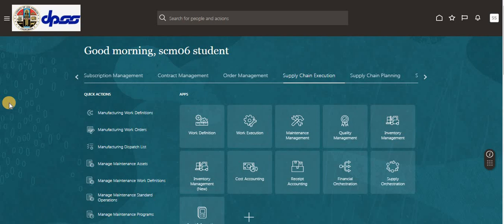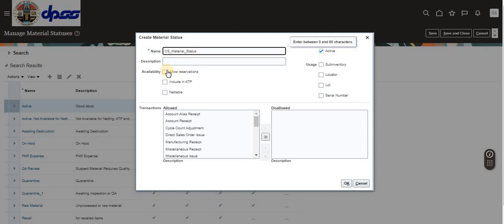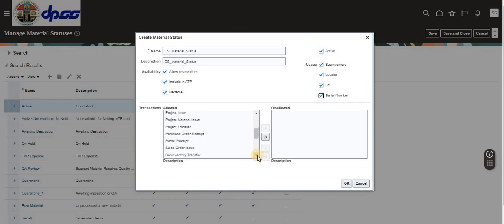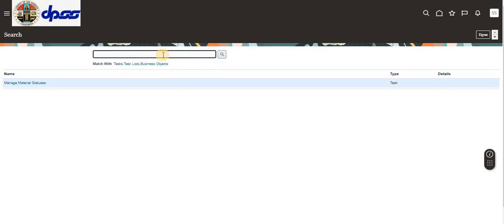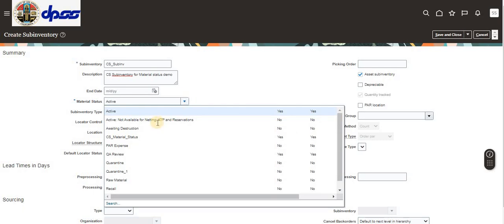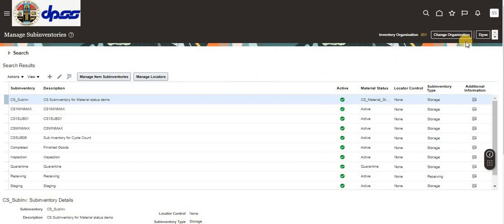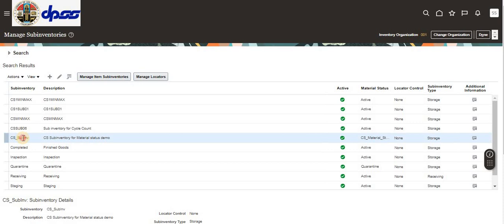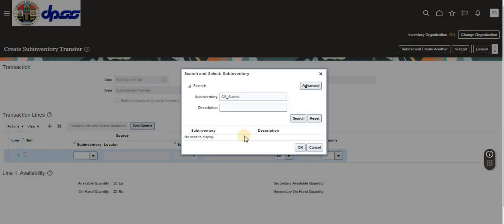Material Status in Oracle Fusion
Material Status control in Oracle Fusion @Meetpalukuru